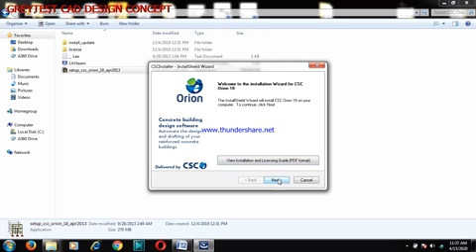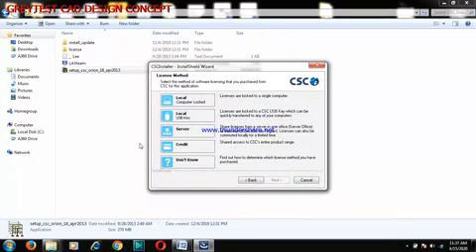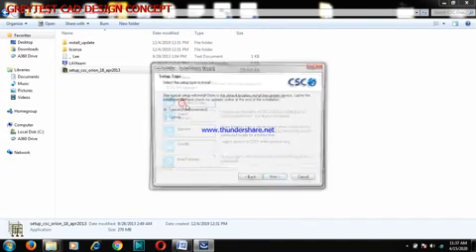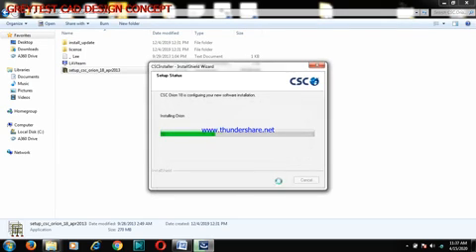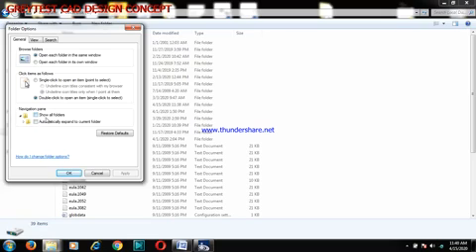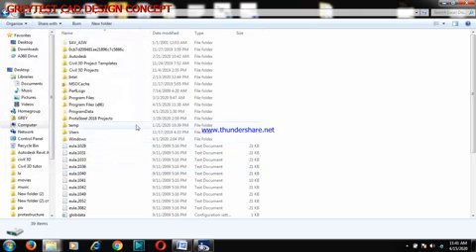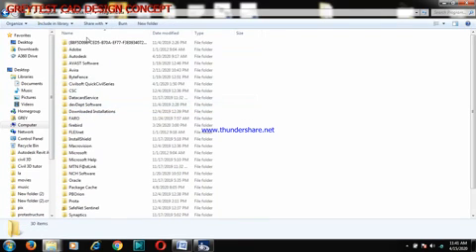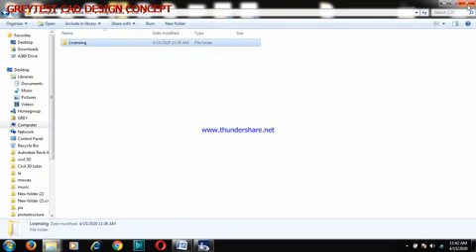Orion18 installation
Today am going to be showing you to crack you orion18 software